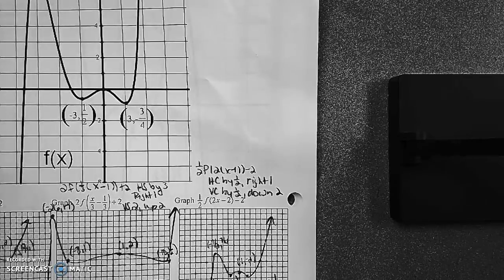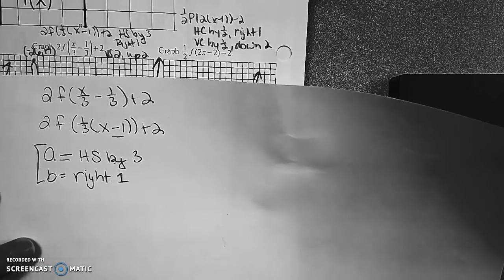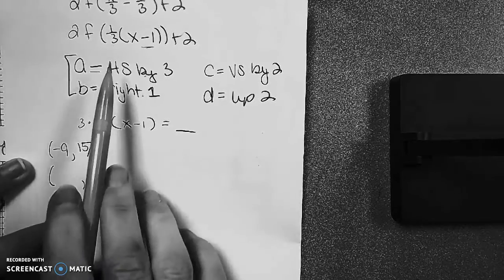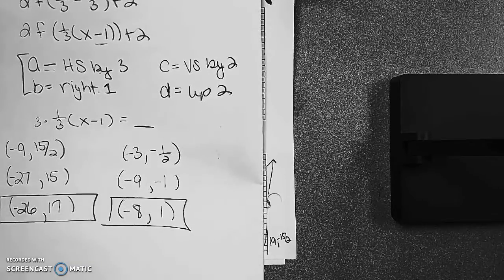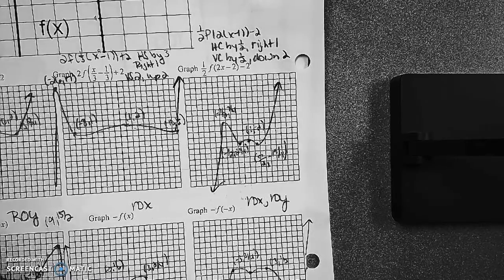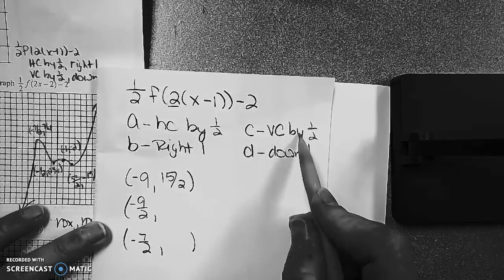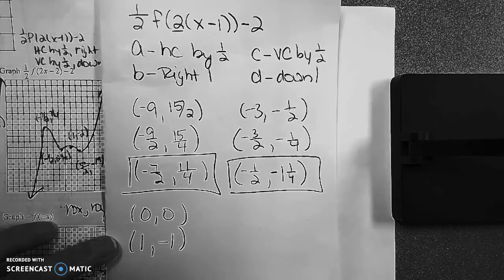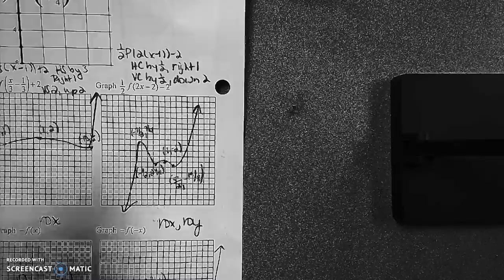FAQ homework 4.4